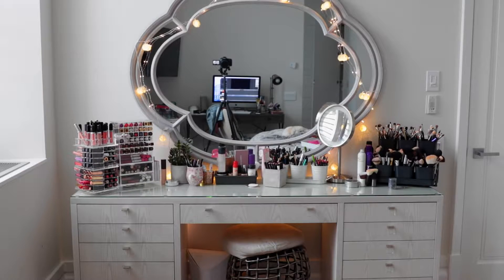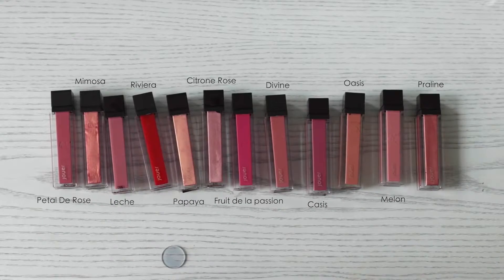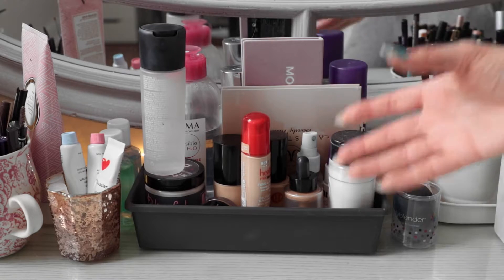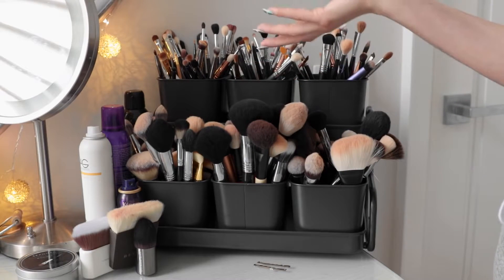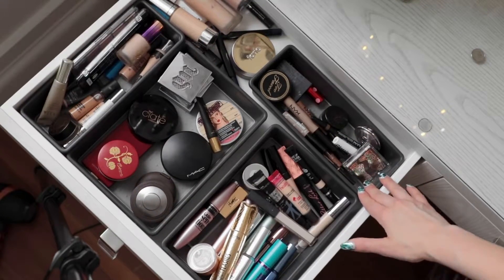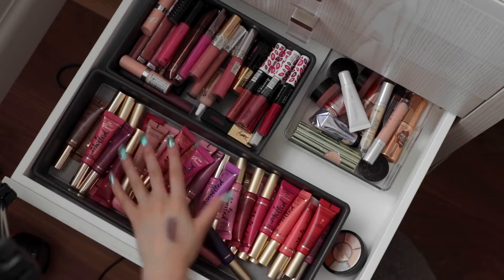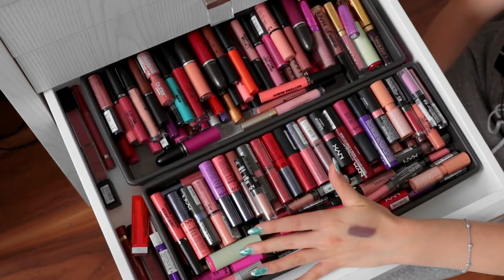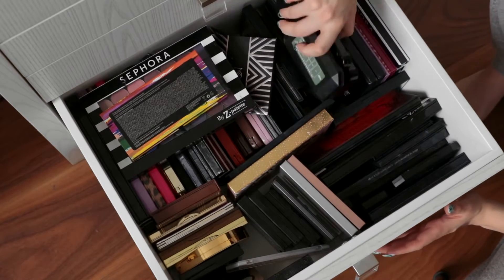MAKEUP COLLECTION + STORAGE ORGANIZATION IDEAS ! JamiePaigeBeauty